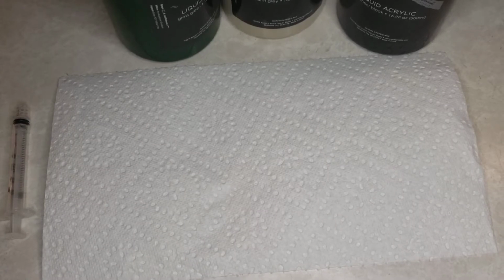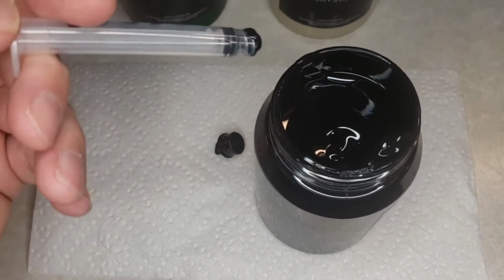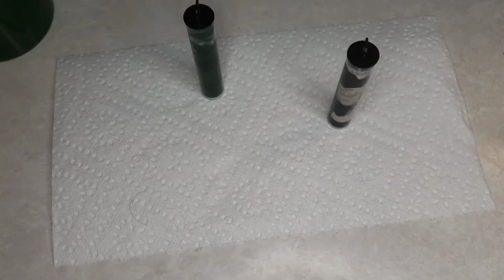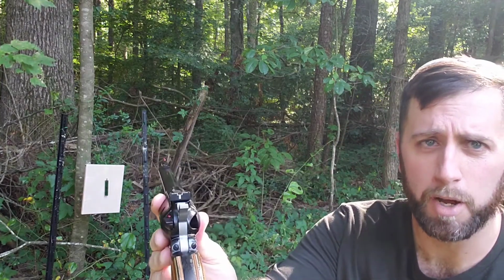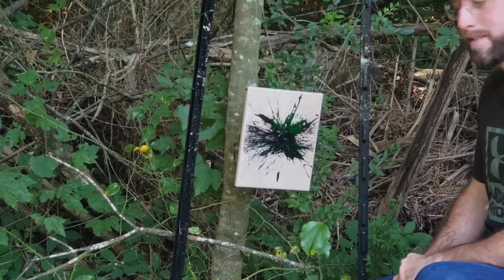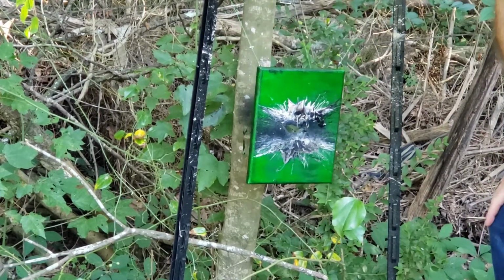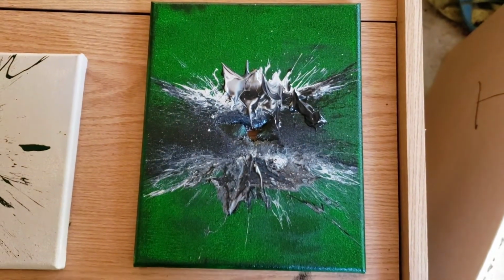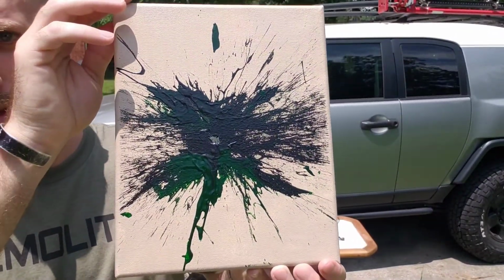Creating Paintings With A Bullet!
Bullet Art Tutorial. Sending a round into paint creates a one of a kind painting. In this video I give you the step by step directions incase you would like to create some art for yourself. Drop a comment of there is something you'd like to see in a future video!